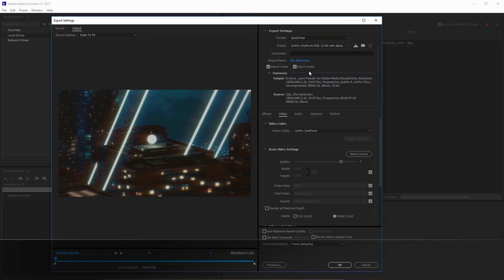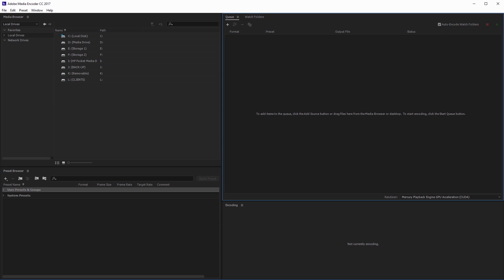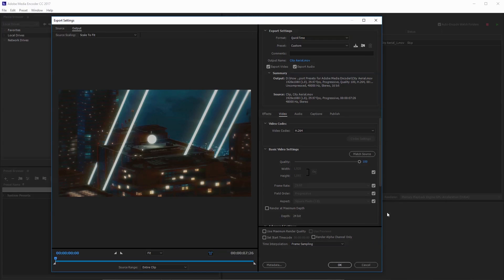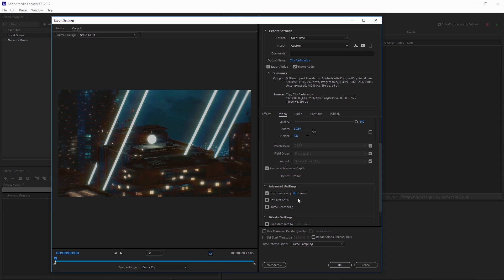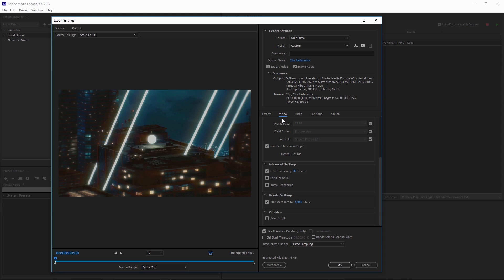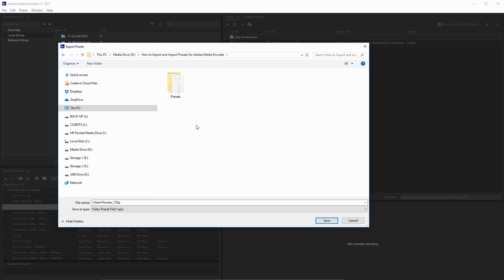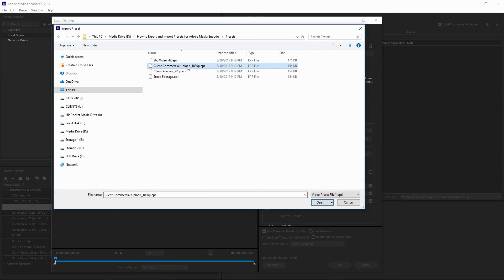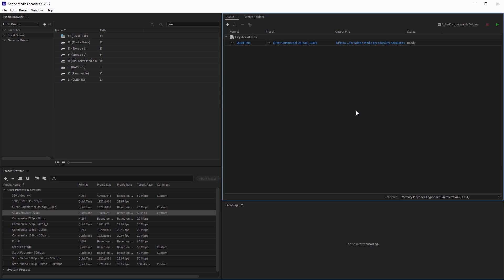How to Save Adobe Media Encoder Presets + Free Presets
- Download the FREE Media Encoder presets and follow along with this video tutorial on saving and sharing Adobe Media Encoder presets.